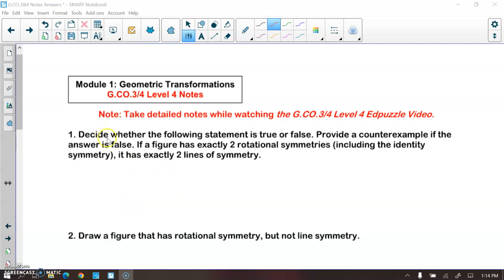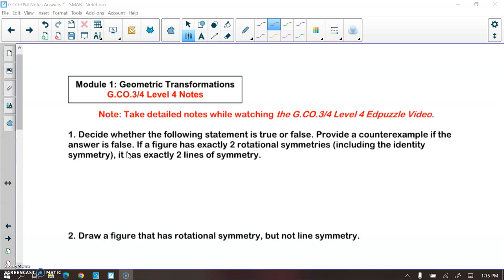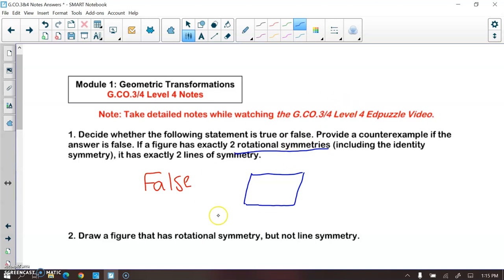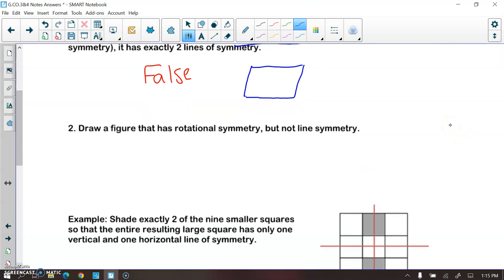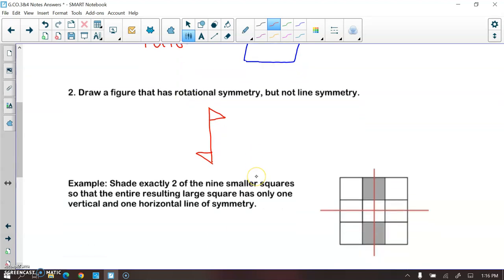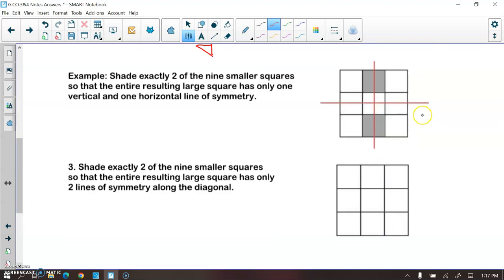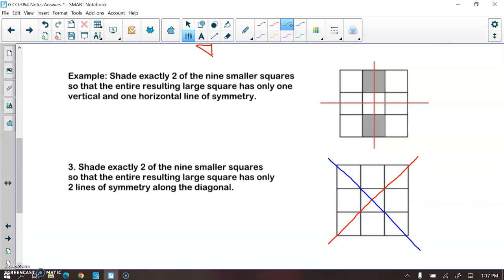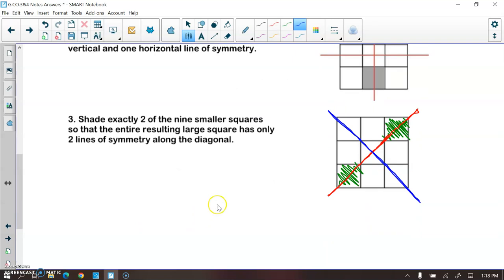G.CO.3&4 Level 4 Video